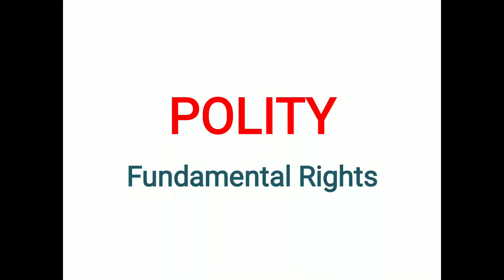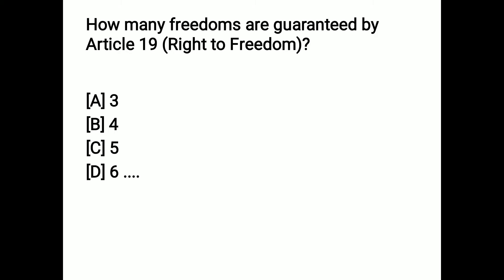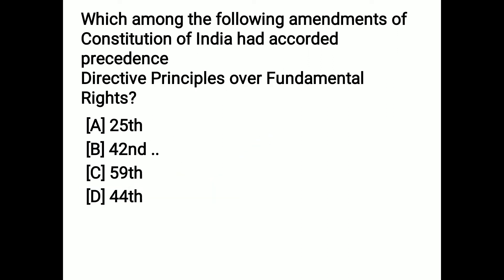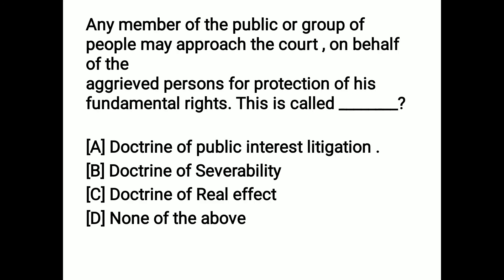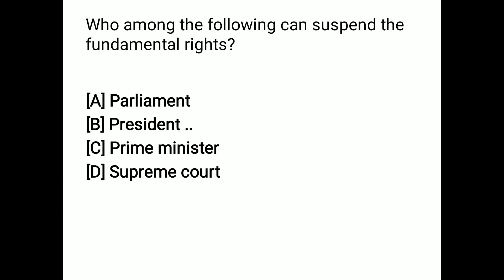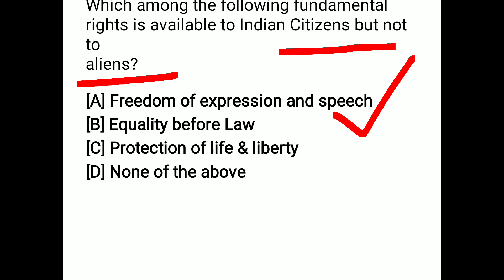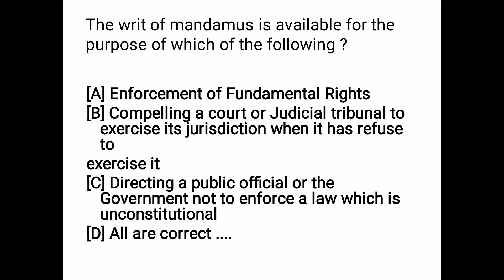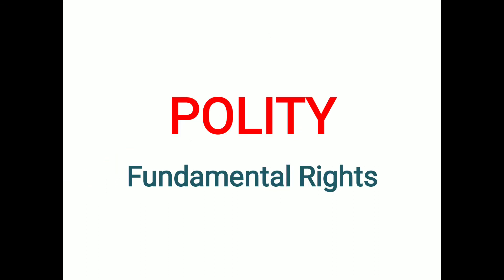FUNDAMENTAL RIGHTS PART--2 politymcq UPSC,SI CONSTABLE,AE AEE,JE 2022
FUNDAMENTAL RIGHTS MCQS ||INDIAN POLITY MCQS|| UPSC, GROUPS,SI CONSTABLE,AE AEE,JE 2021